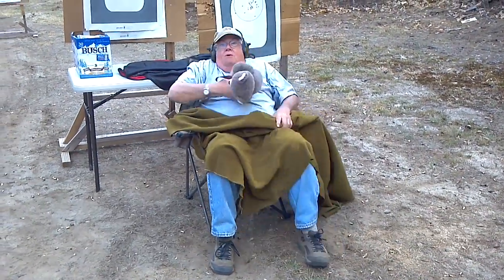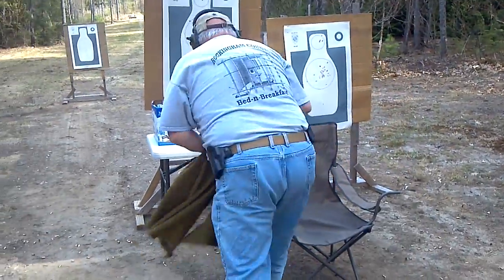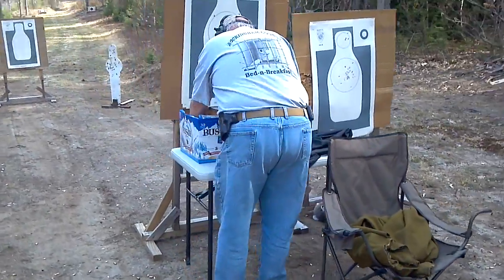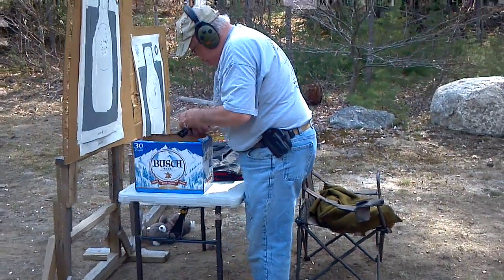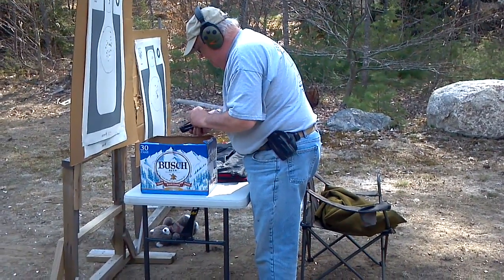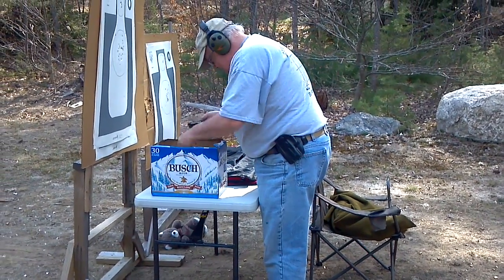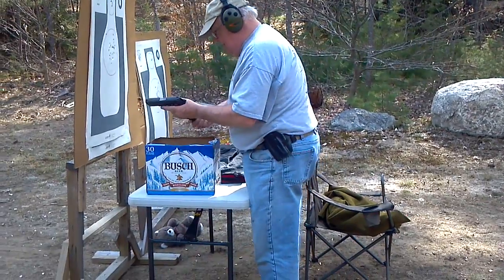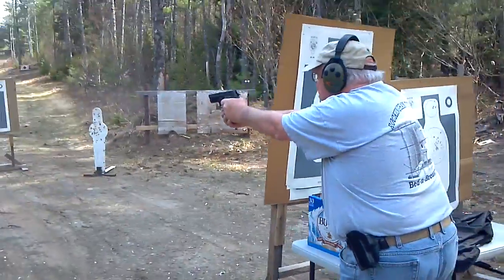Charlie shooting - Ian Tait's "Pistol the Teddy Bear" drill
Ian Tait's "Pistol the Teddy Bear" drill -

You're at home, relaxing in your favorite chair at home, holding "Pistol" your teddy bear, under your favorite blanket, nice and cozy!

You had just field stripped your pistol after a day of shooting, and it's in peices inside a box on the table, along with your magazines.

All of a sudden, the bad guys start to break into your home! You must get out of your comfortable chair, re-assemble the pistol, and stop the bad guys! This means you must hit the two metal poppers twice (two shots each), then dump the remaining contents of your two magazines into the center big bad guy.

Good luck! The shortest time wins!

Note: The video recording of this sequence was stopped before Charlie got to shoot his second magazine. So the length of this drill is artificially shortened.